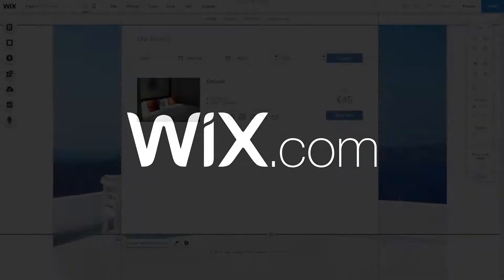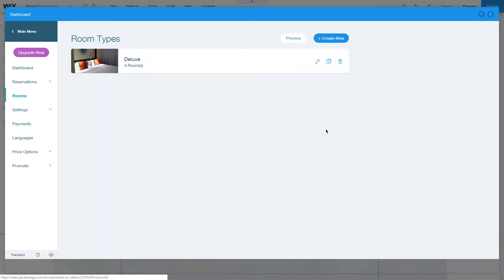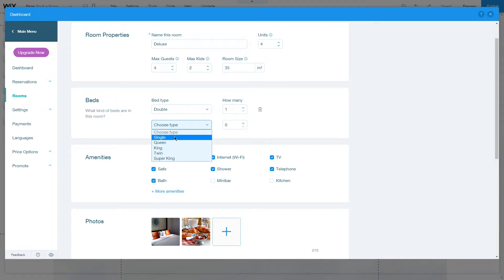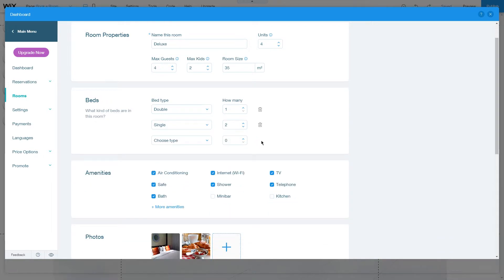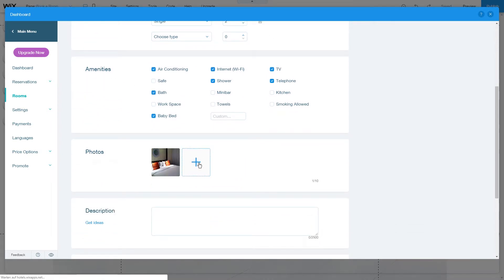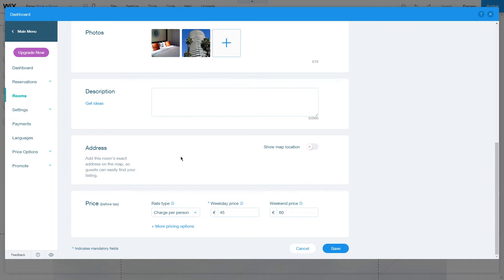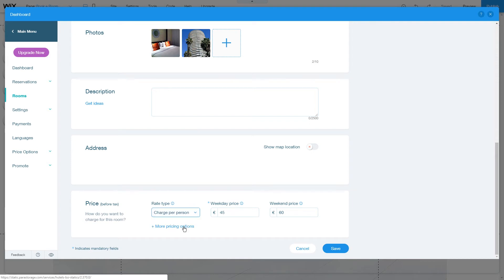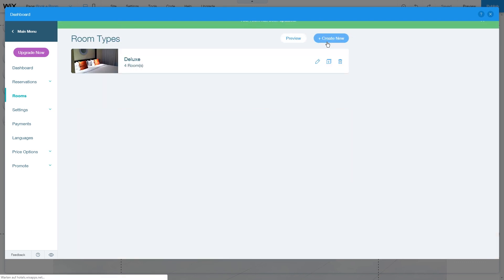How To Edit Your Room Options On Your Wix Hotels Website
In this tutorial we show you how to edit your room options on your Wix hotels website. Follow along as we explain each setting step by step.